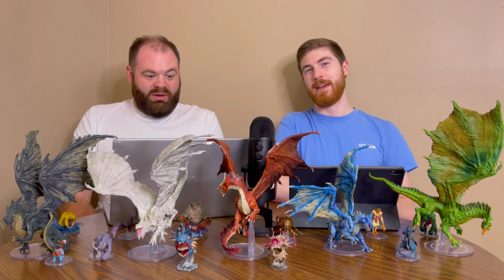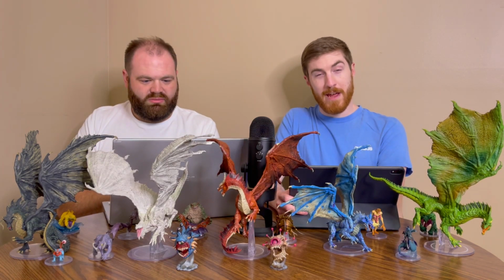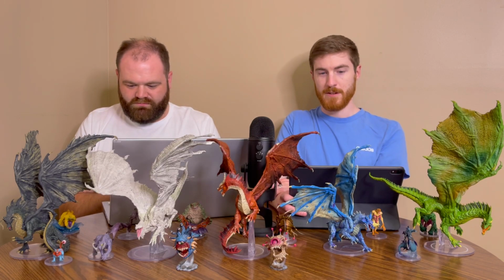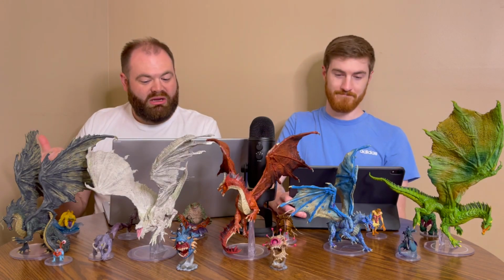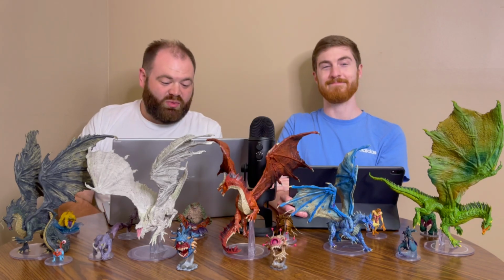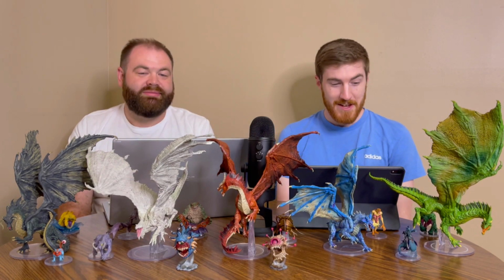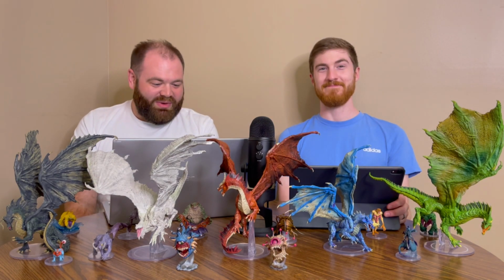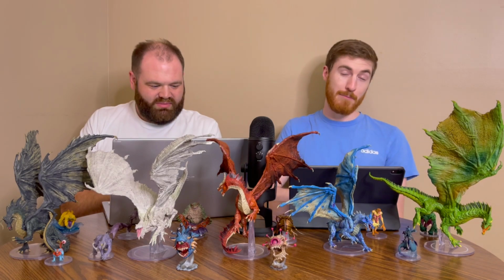Primordial Beastheart Subclass Review (MCDM) - D&D 5e Subclass Series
We discuss the Primordial Beastheart Subclass Option from Matt Colville and MCDM! This subclass gets some interesting abilities... find out what we think of this subclass! We are going to be going over each subclass ability then rating each subclass on Roleplay Value, Combat Value, and Overall Class Synergy. We have a very special rating system as well!

Amazon Store!

0:00 Intro
0:38 Abilities
7:16 Roleplay Rating
8:34 Combat Rating
15:05 Class Synergy Rating